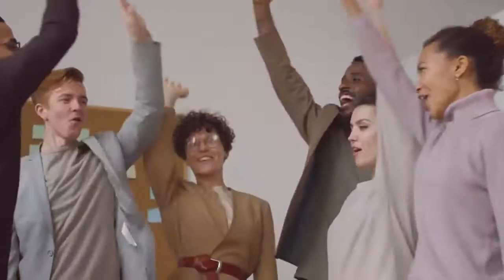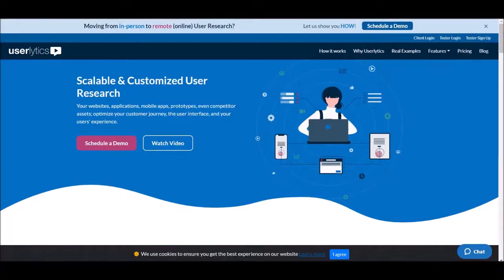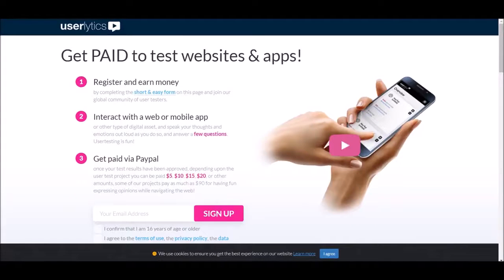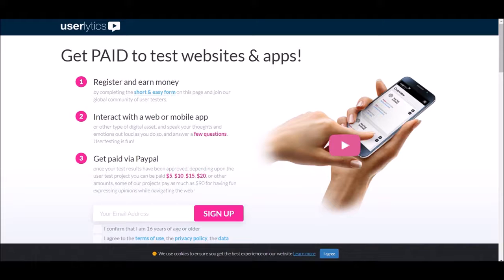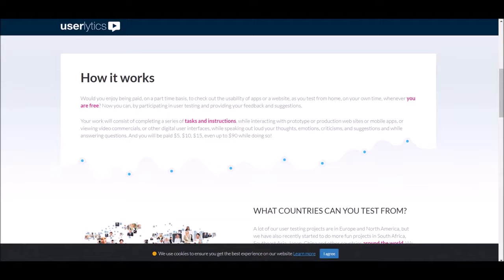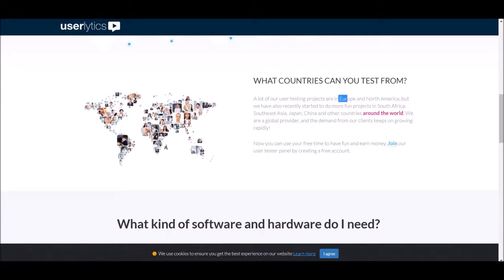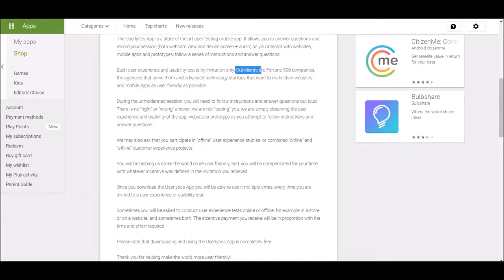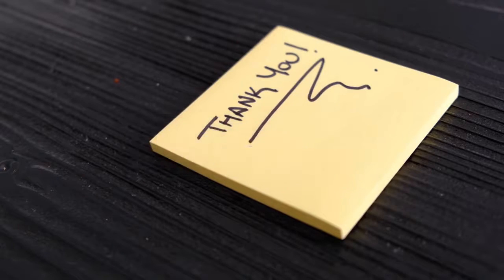Earn $100 every 2mins! (millionare in one week!. UNBELIEVABLE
Just follow step by step